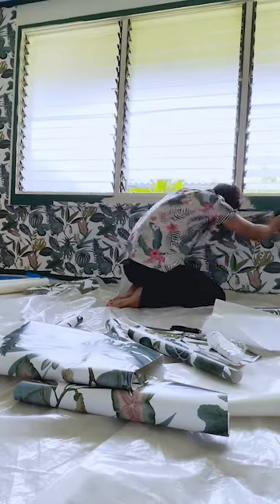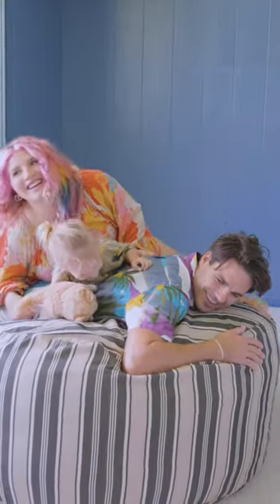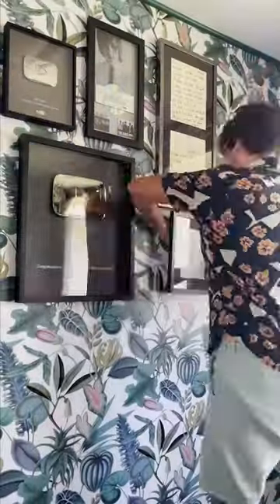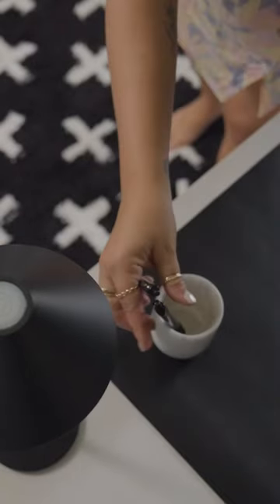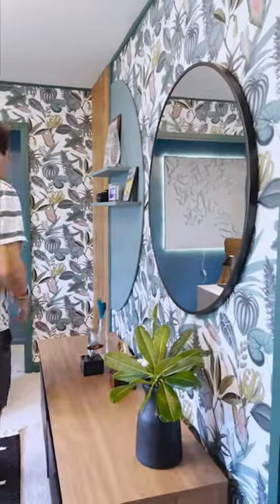Cluttered to CLEAN! This room really REALLY needed help 🤣 What do you think?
beforeandafter mancave makeover A fun, tropical inspired room makeover for my husband’s man cave! We used peel and stick wallpaper from our line as well as some of our furniture pieces and area rug to create a graphic, modern space in this small bedroom. The DIY clay art we used behind the desk is on my profile too! He loves how organized it is and also that he has a place to display our achievements as a business and his beanbag made it too!